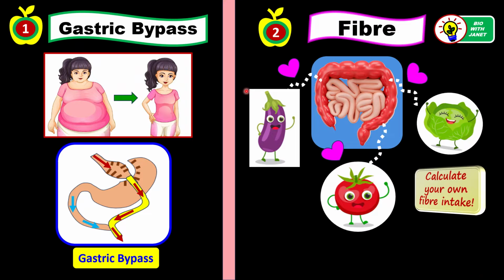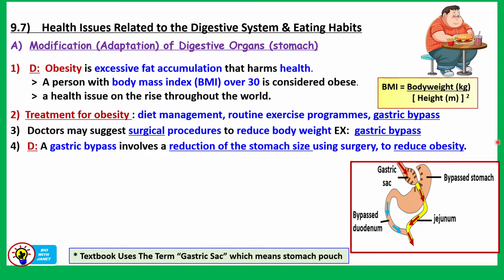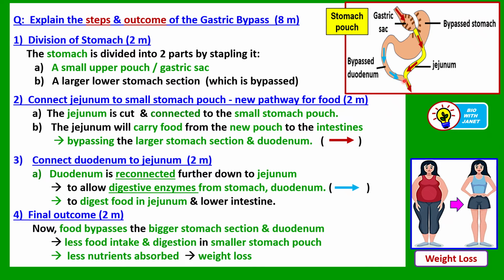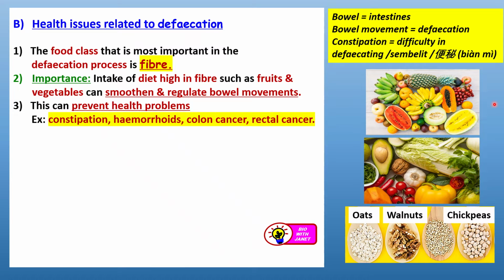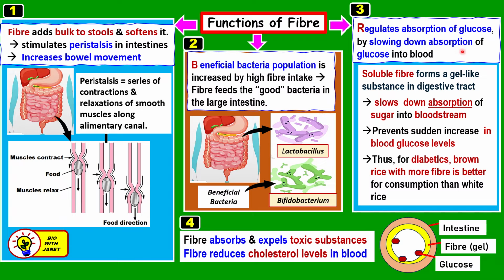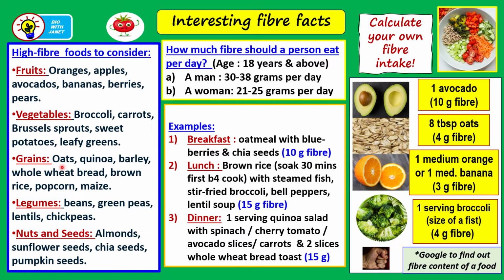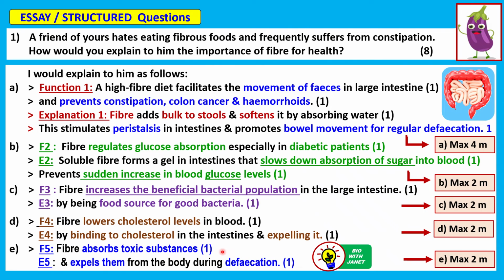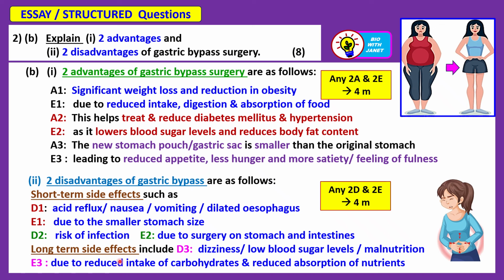(9.7) Gastric bypass, Functions of Fibre, Health issues (SPM FORM 4 Biology)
2:40     Modification of Digestive organs: GASTRIC BYPASS to treat & reduce obesity. Method, advantages, side effects
13:54   Health issues related to eating habits: Constipation, haemorrhoids, colon cancer. Function or role of FIBRE

Exercise, obese man, thin and fat girl, stomach ache by brgfx